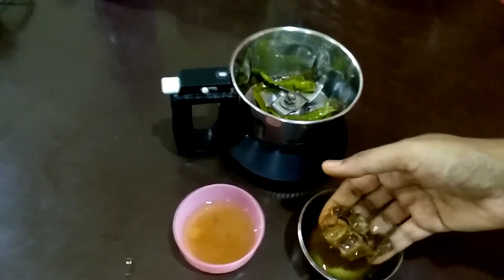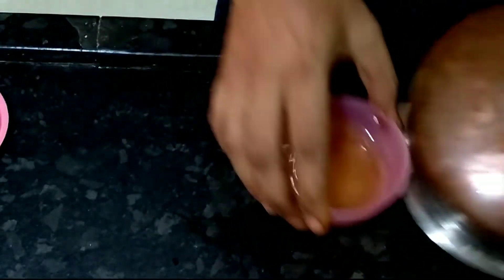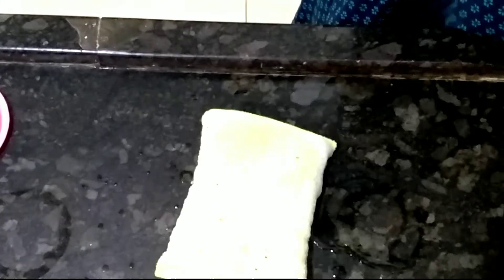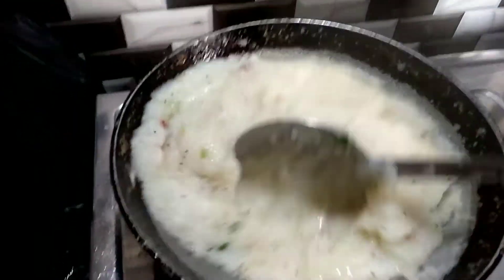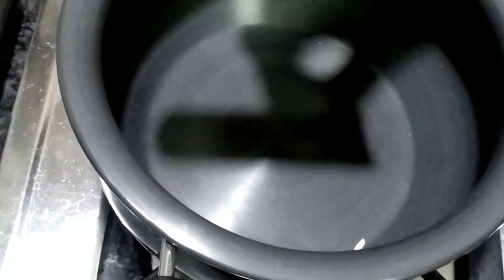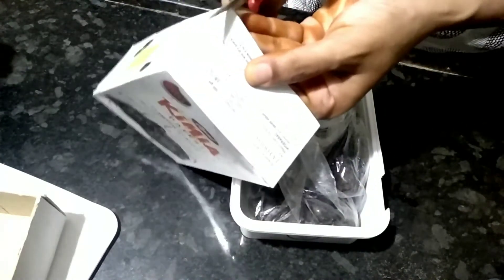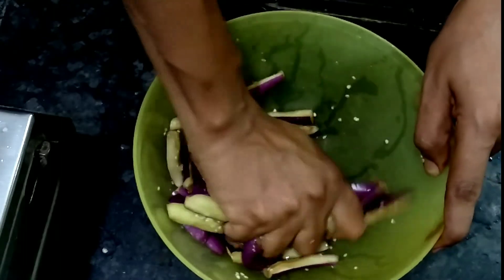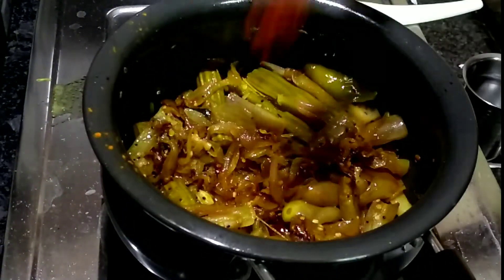kitchen tips & tricks for home makers